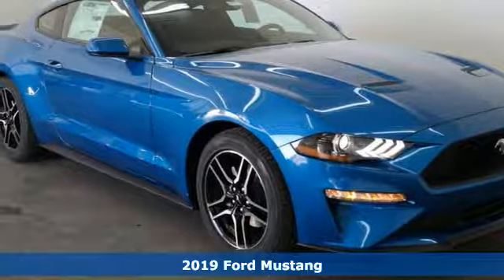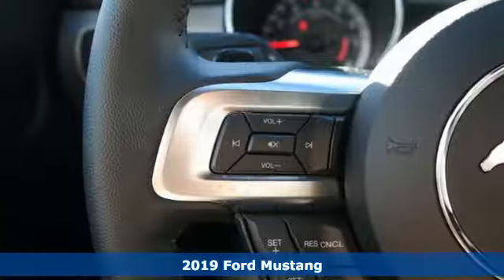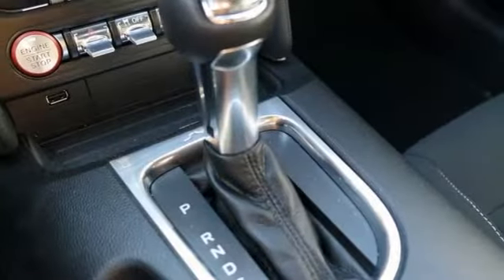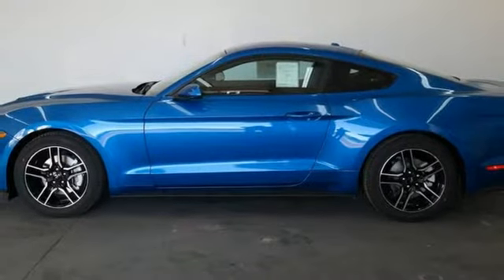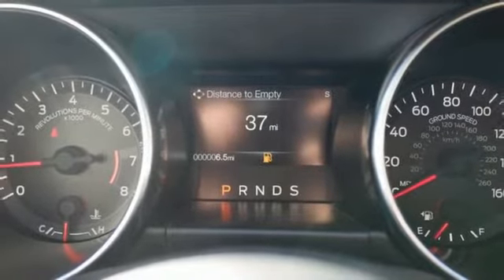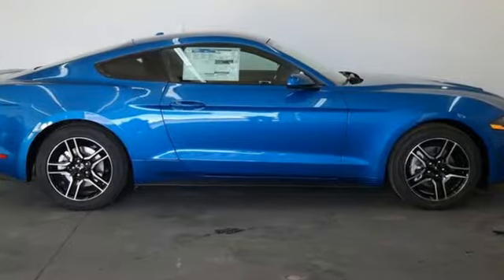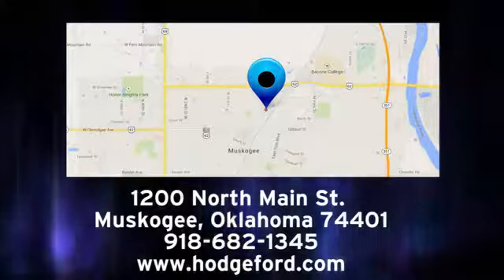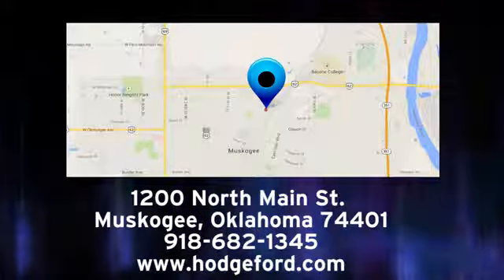New 2019 Ford Mustang Muskogee OK Tulsa, OK #190178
Year: 2019
Make: Ford
Model: Mustang
Trim: EcoBoost
Engine: EcoBoost 2.3L I4 GTDi DOHC Turbocharged VCT
Transmission: 10-Speed Automatic
Color: Blue
Interior: Ebony
Stock #: 190178
VIN: 1FA6P8TH5K5143270
Recent Arrival!br$2,000 off MSRP!brbrbr2019 Ford Mustang EcoBoost EcoBoost 2.3L I4 GTDi DOHC Turbocharged VCT RWDbrCOMPLIMENTARY OIL CHANGES FOR LIFE WITH EVERY VEHICLE PURCHASE! *** MUST USE HODGE FORD'S FINANCE SOURCES TO RECEIVE THE INTERNET PRICE.***. James Hodge Ford and Lincoln has been serving the Muskogee and Tulsa area since 1989. We believe in small town values; where you treat your customer like you want to be treated. Taking care of the customer before, during and after the sale is what sets us apart from everyone else. Price includes: $2,000 - Retail Customer Cash. Exp. 04/01/2019

Address:
1200 N Main St